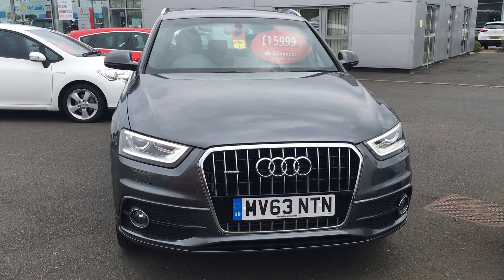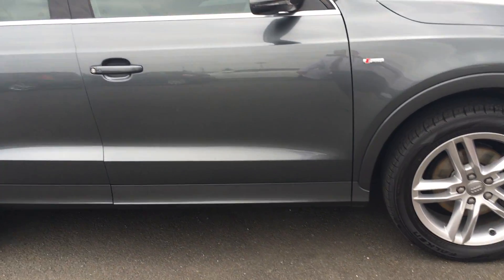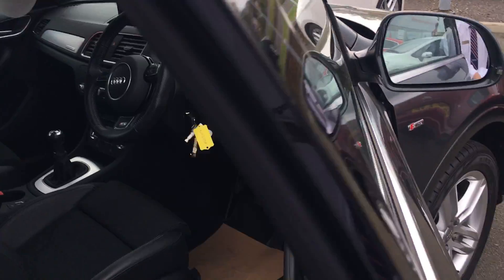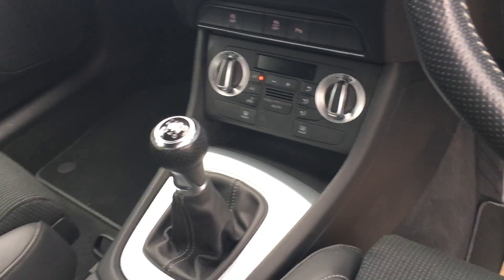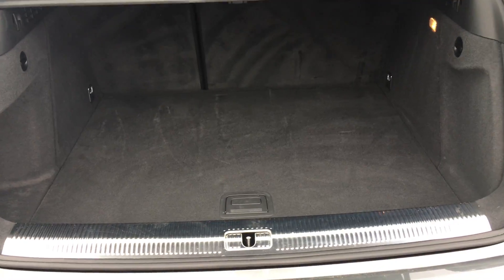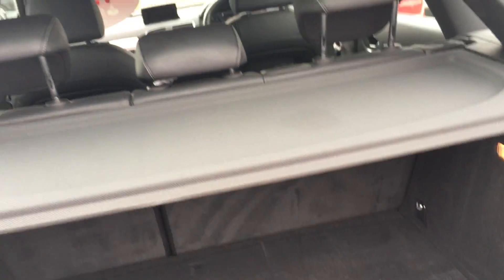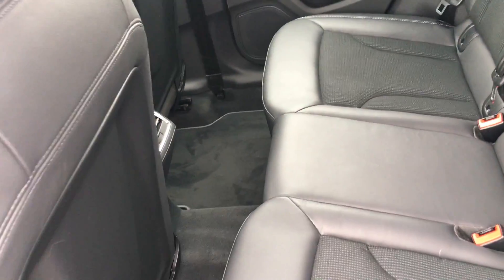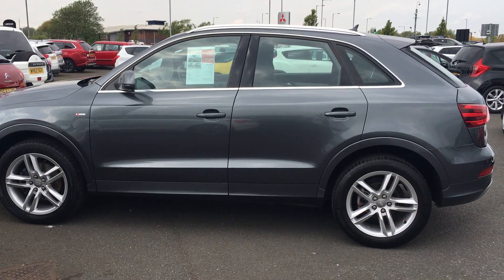Used Audi Q3 2.0 TDI Quattro S Line 5dr Grey 2013